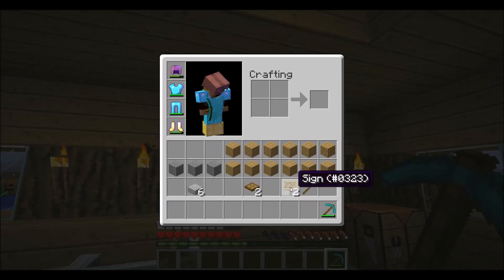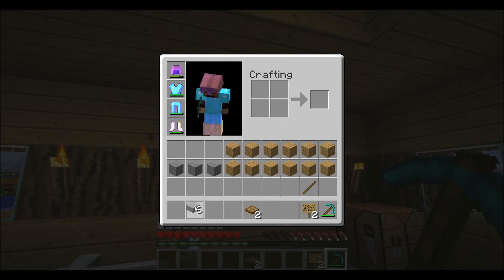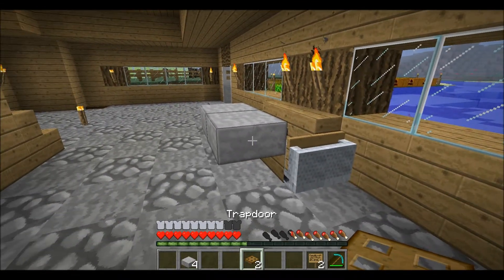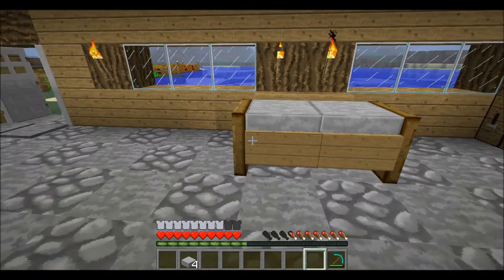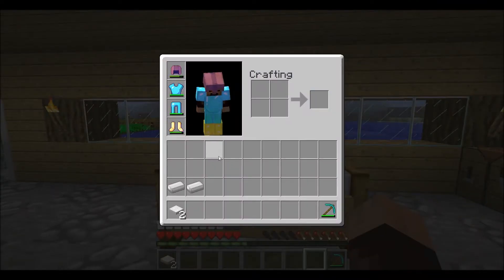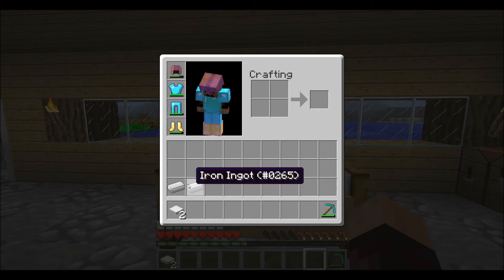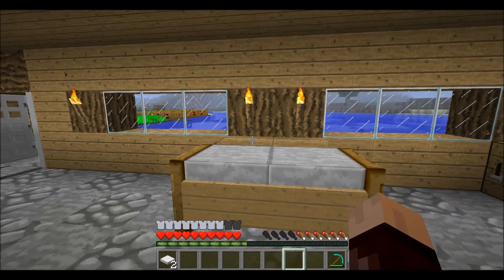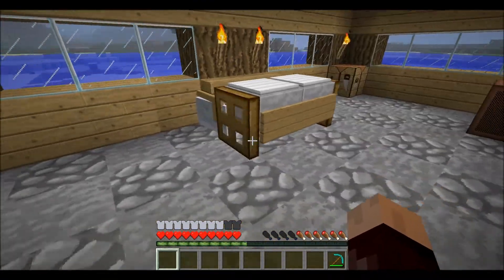Minecraft - Noobs guide to decorating epi 2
hey guys here is a tutorial about decorating there will be more to come so yeah